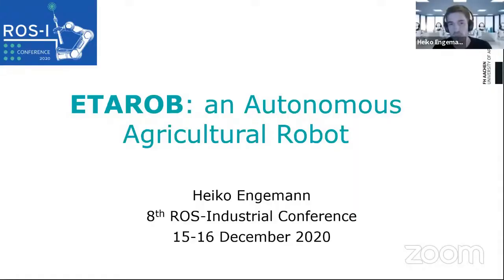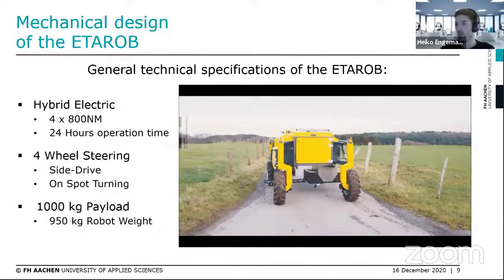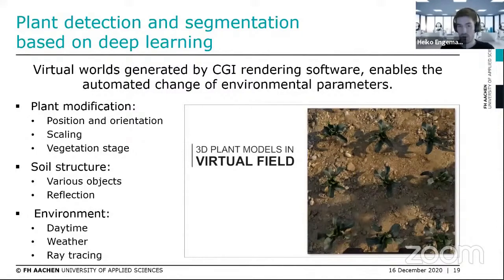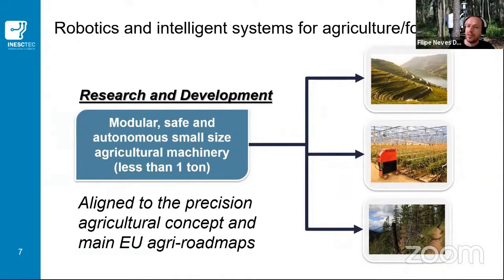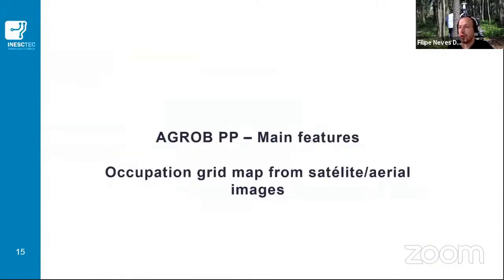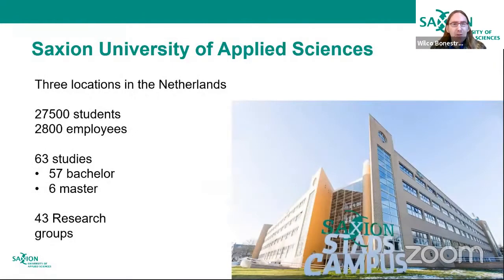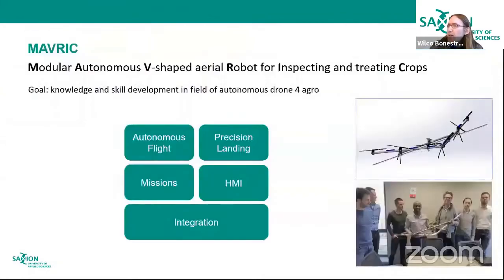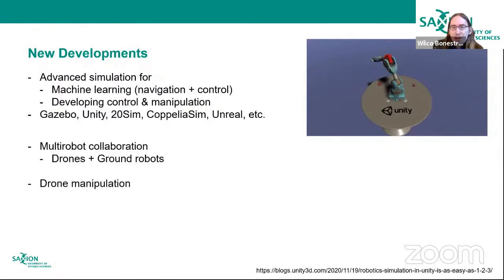riceu2020 session: Agricultural Applications